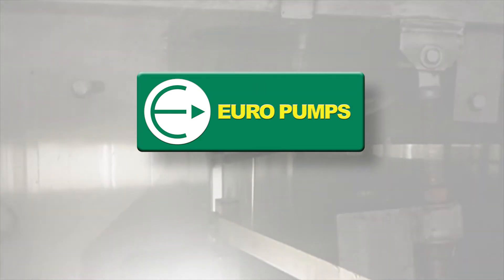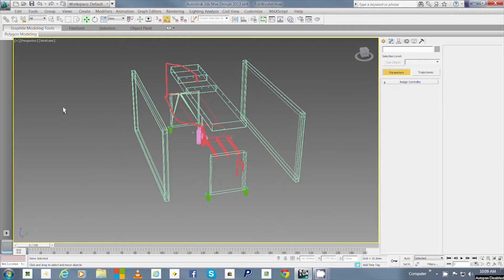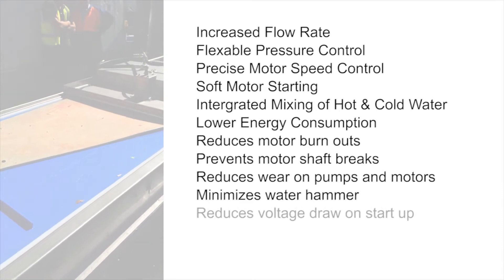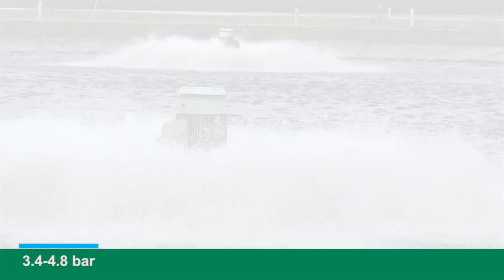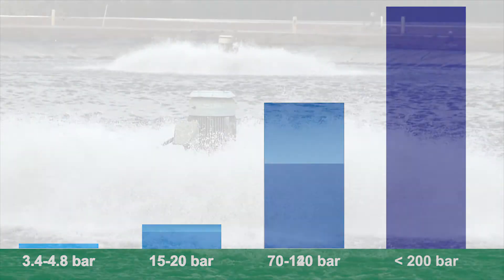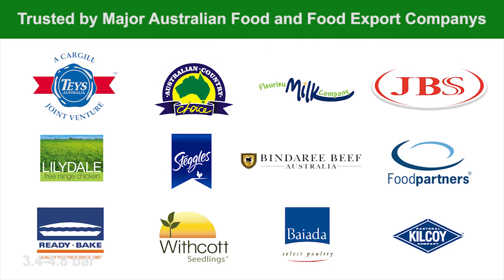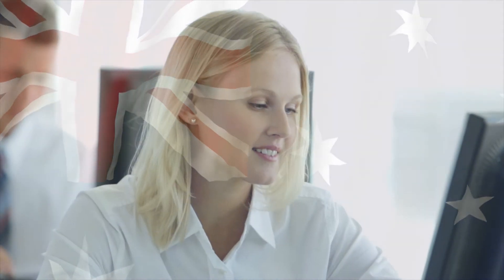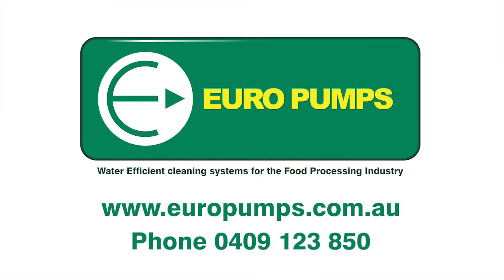Euro Pumps SmartSense 2016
Our products are developed by engineers, who spend time on the factory floor, where the equipment is in use, to ensure the designs are practical and workable.

Because they understand the realities of working on a busy factory floor, our designers pay close attention to important things such as the control systems for heating and water flow, which are optimised on each system to ensure optimum water and power savings and a longer life for the equipment.  We continuously work on R&D to improve the system where ever possible in order to achieve new bench marks for our customers. or call .